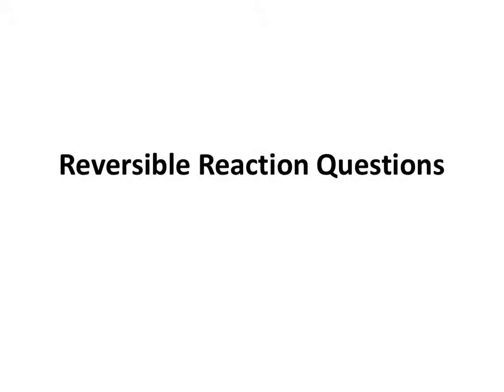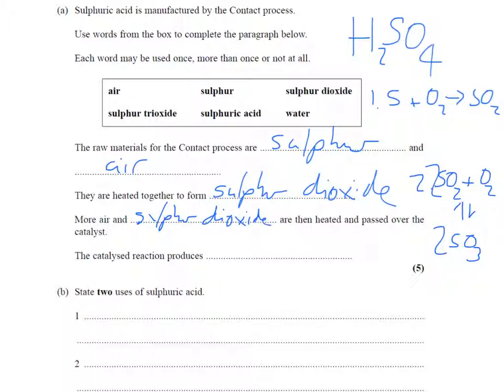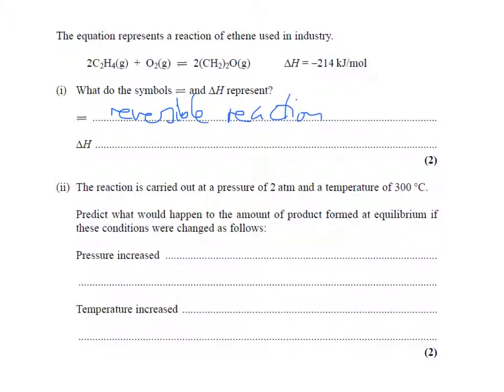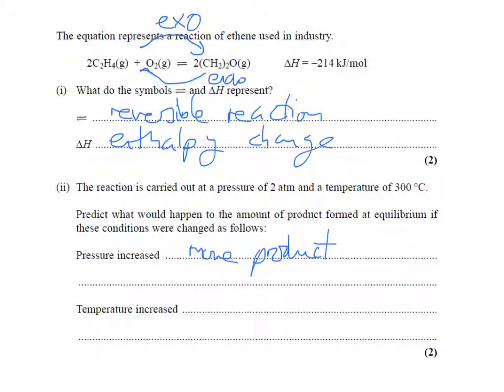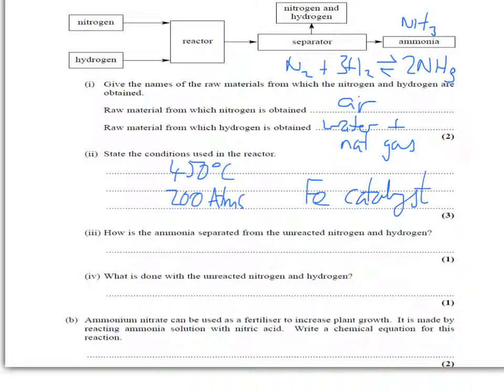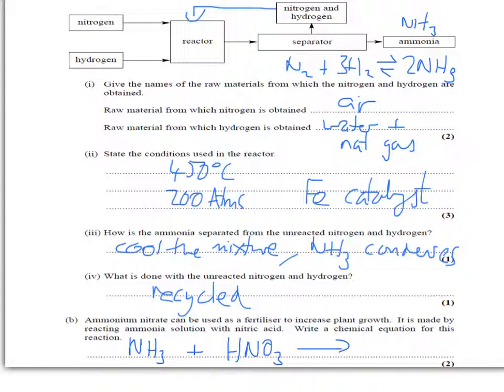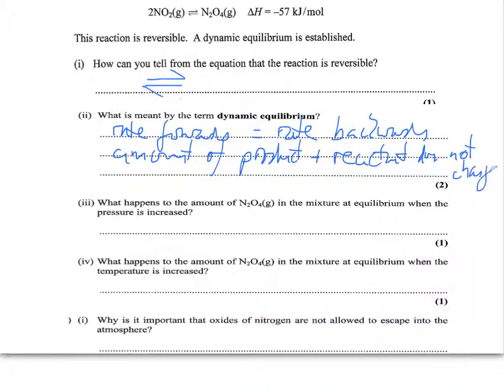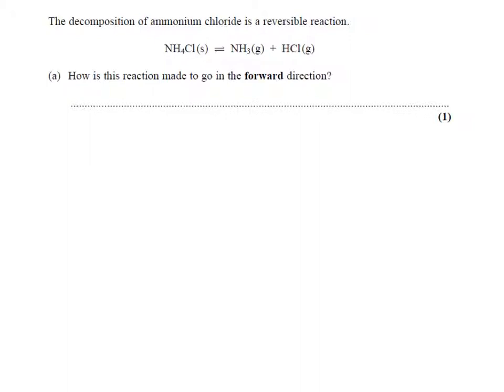Reversible Reactions Question 1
Rev reactions question 1